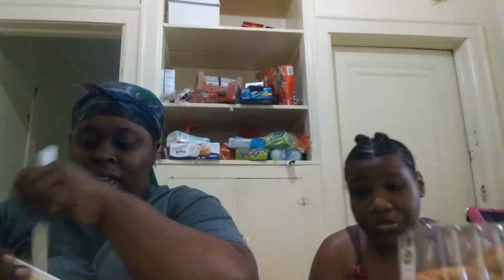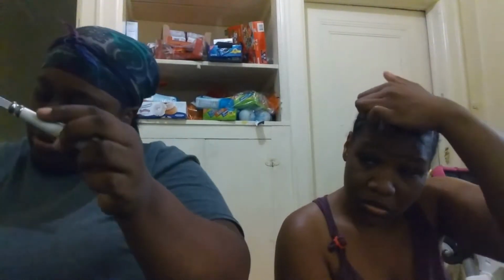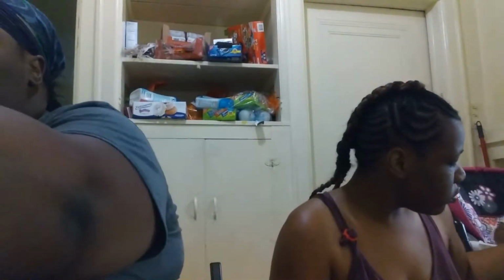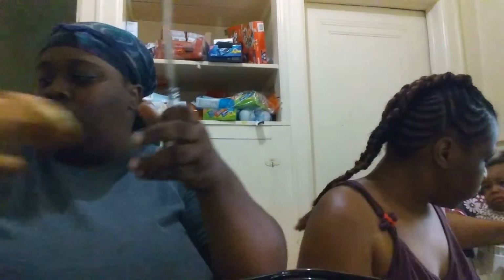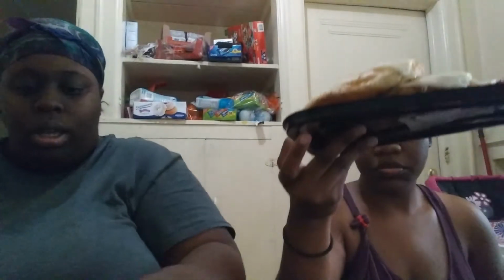Nikocado Avocado Inspired Cheesy Stuffed Mozzarella Croissants | MukBang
Hey you guys welcome to our new mukbang channel!!!
We have alot of Mukbangs on our main channel as well go check it out :)
You Guys Comments Mean Al ot So Please Leave it Down Below Love You All!

Shay Snapchat: Shay2livekru
Tay Snapchat: Tay2livekru